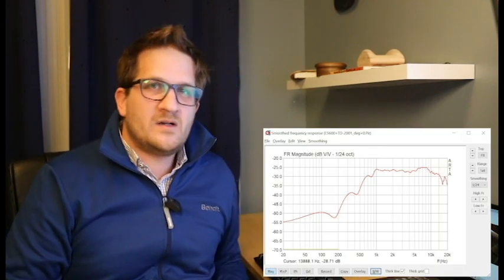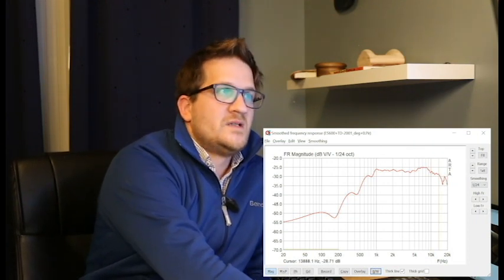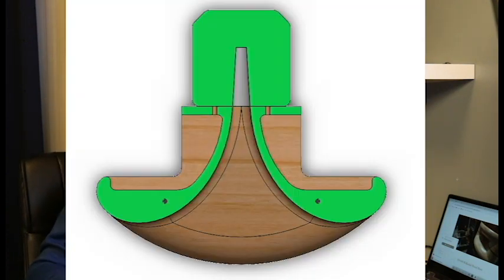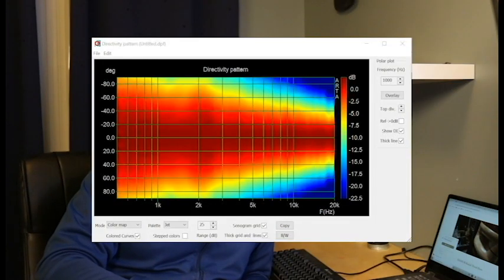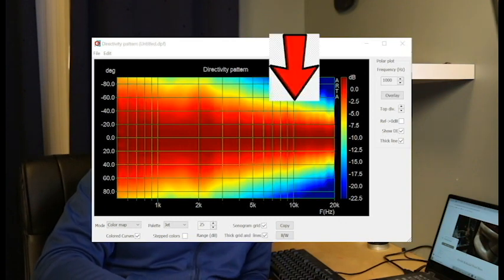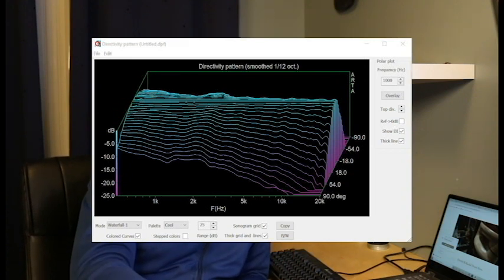TAD TD-2001 with ES-600 1" Biradial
I've been commissioned to build an ES-600 Biradial (600Hz Fc) using a 1" throat instead of the normal 1.4".  The customer wanted to use a TAD TD-2002 compression driver.  The horn flare is completely custom to perfectly match the driver's exit angle.  I just happen to have another customer's pair of TD-2001 drivers here to test before shipping the horns.  So I've done a complete set of measurements on the horn.  This is the first time for me making a 600Hz horn using a 1" throat.  As you'll see this provided some fantastic off-axis performance. I've also included my subjective listening impressions.